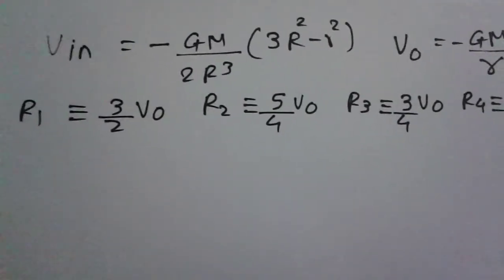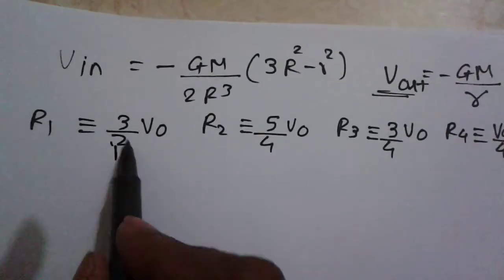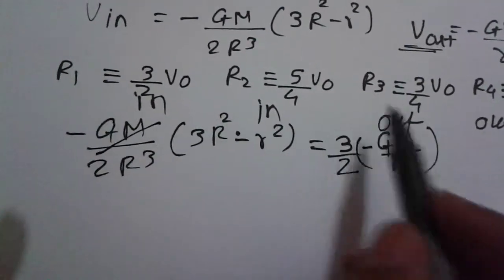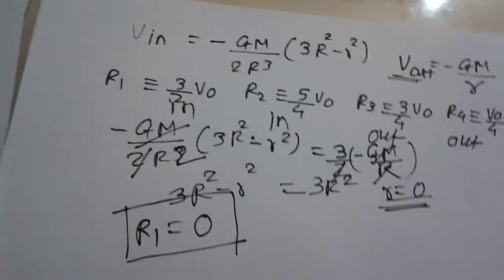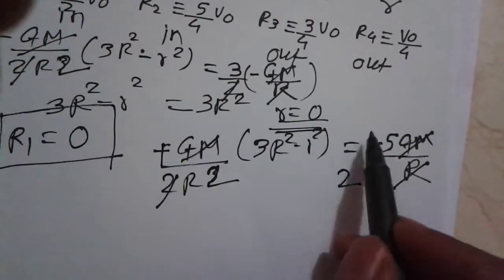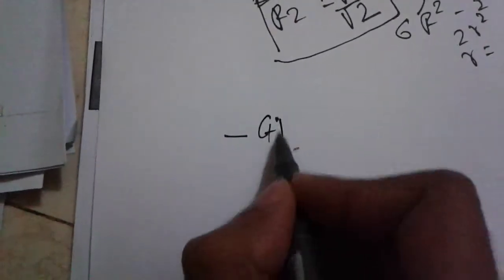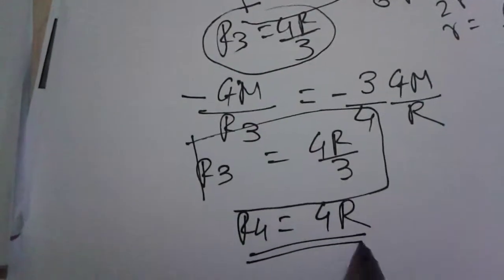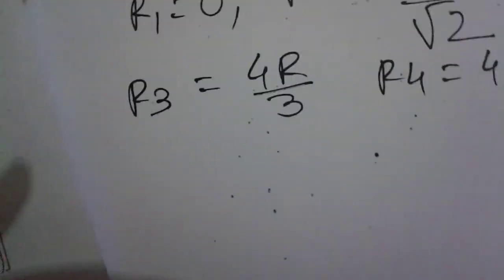JEE 2015 M SET D Q 20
gravitational potential in and out of solid sphere